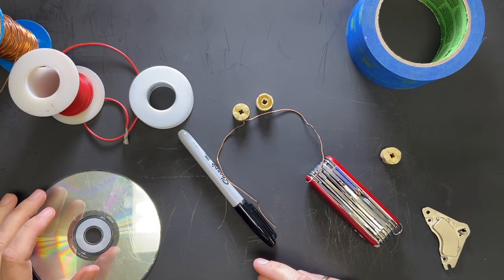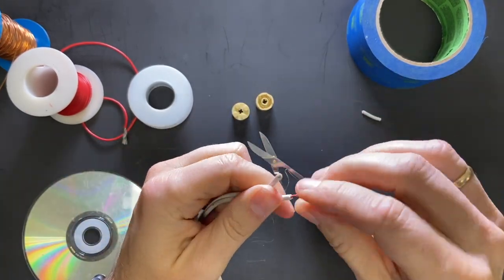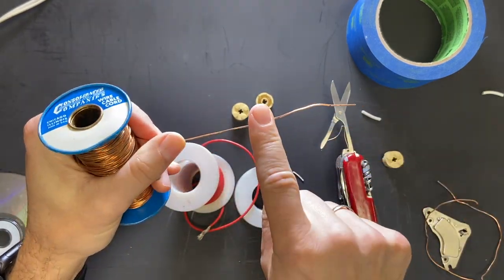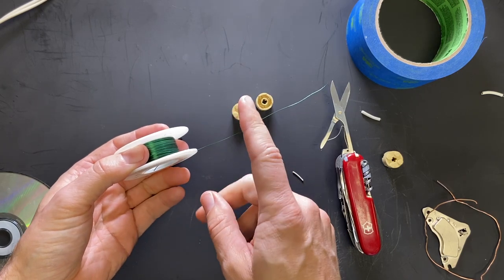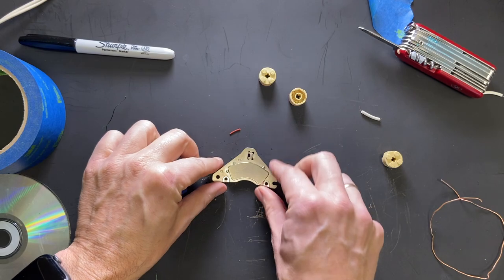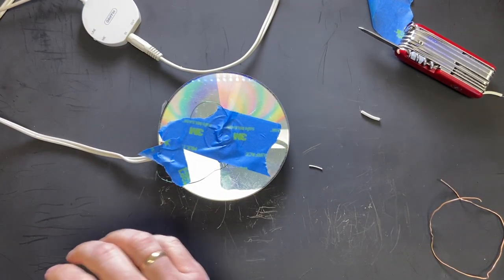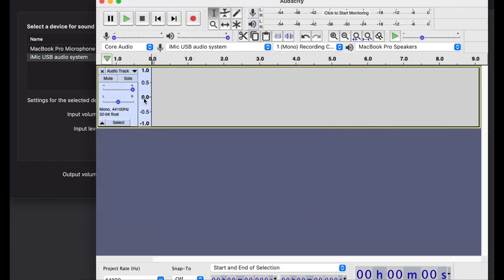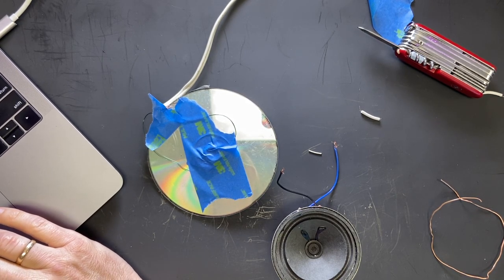How to Build a DIY Dynamic Microphone With Some Wire and a Magnet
This is a dynamic microphone build.